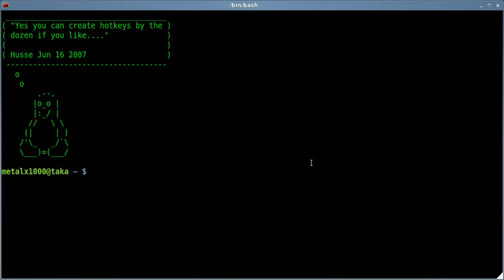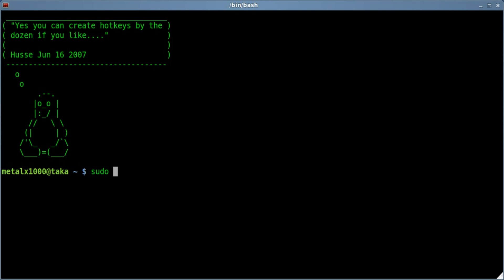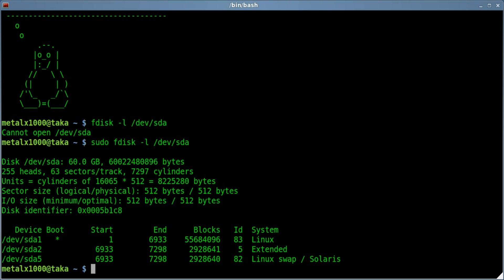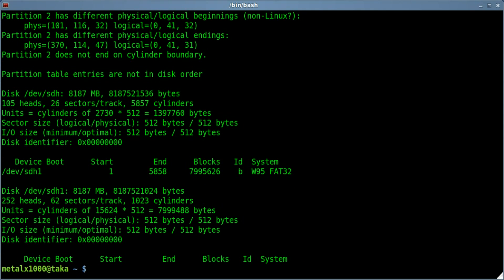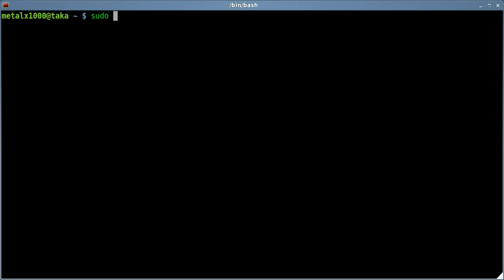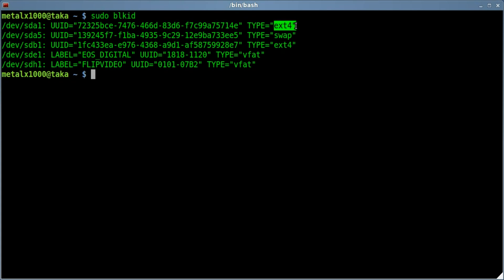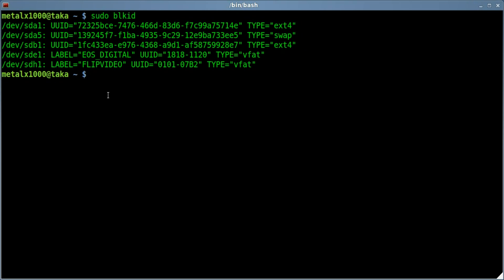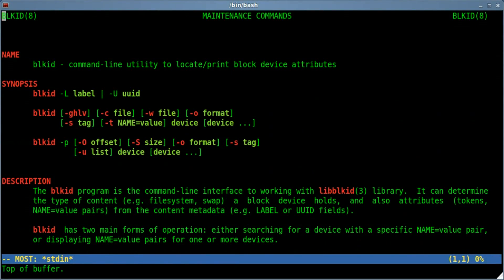List All Partitions and Info - Linux - Shell Script - BASH